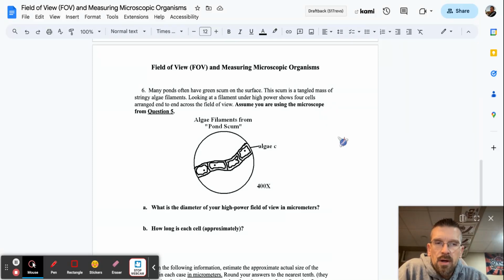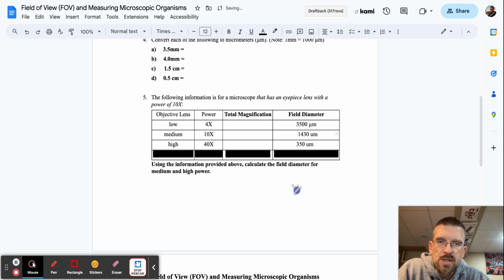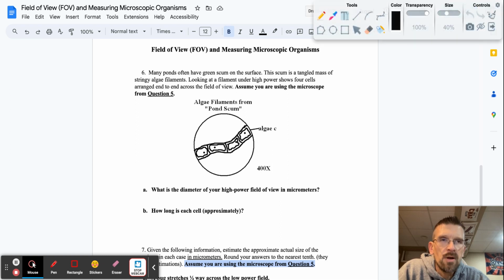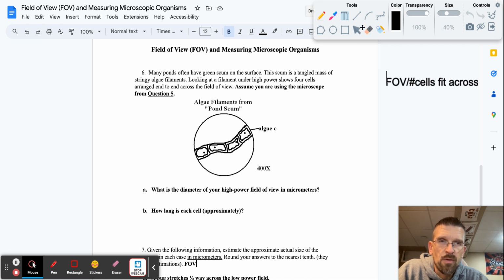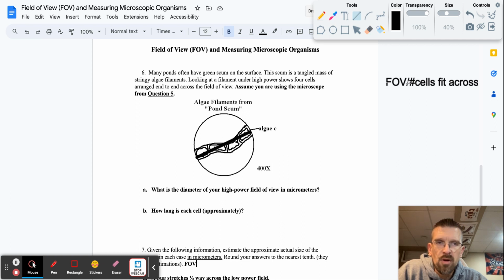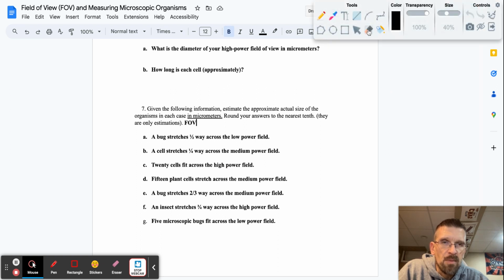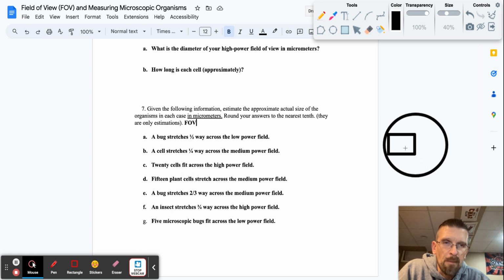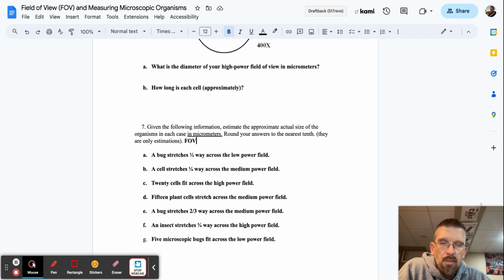Field of View FOV and Measuring Microscopic Organisms Homework Help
Specific assistance on the back page of the Tuesday Assignment related to FOV and Microscopic Measurement.